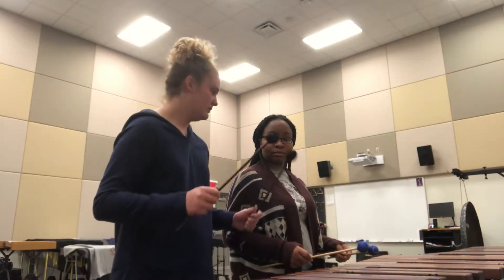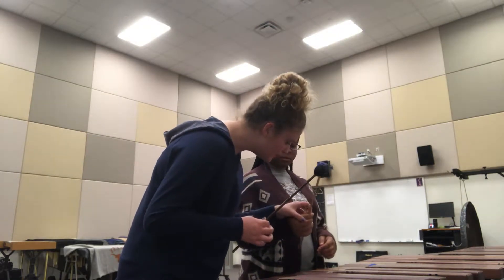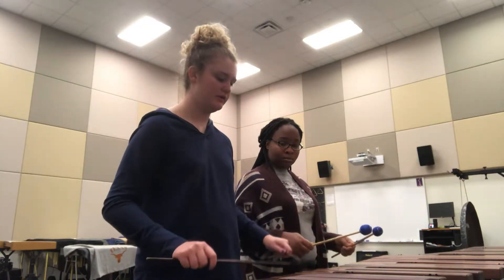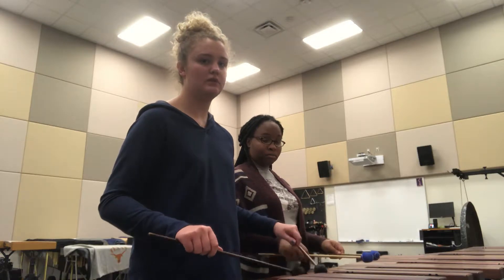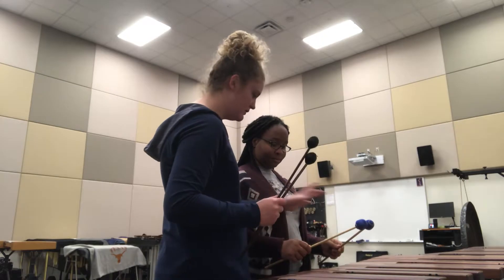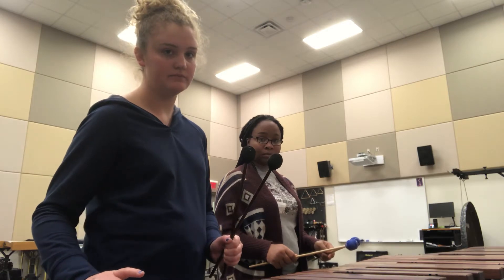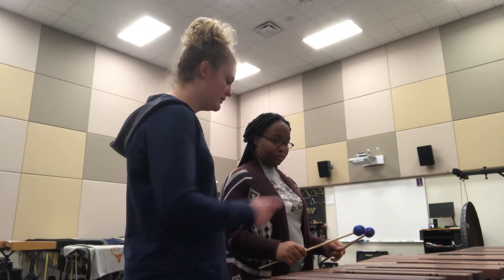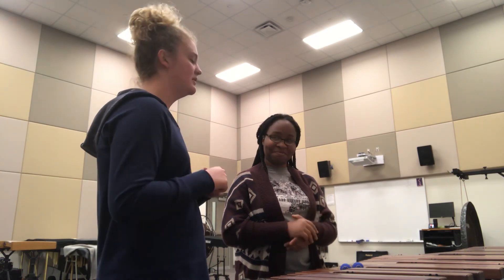Mallet Teaching Exercise